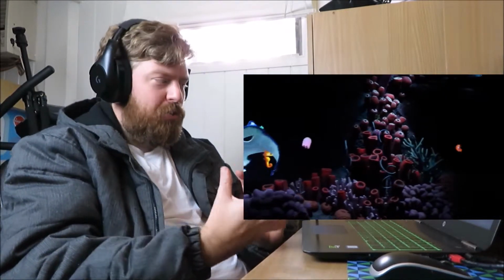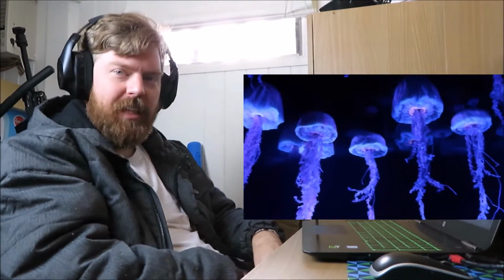The Seas with Nemo & Friends Full Ride POV REACTION